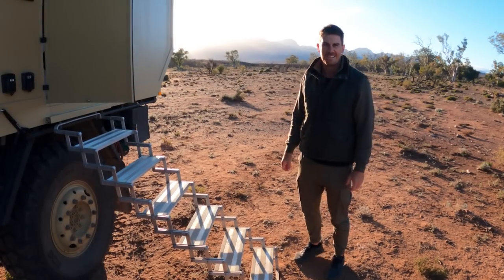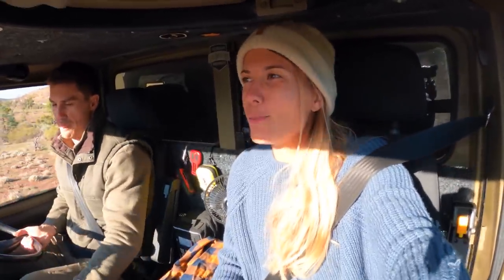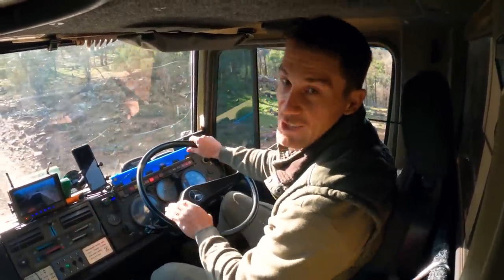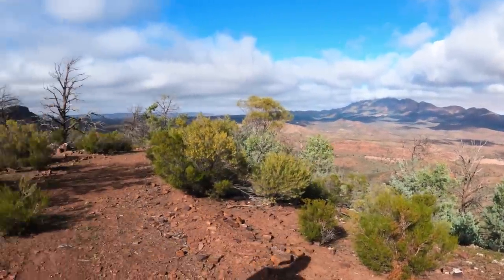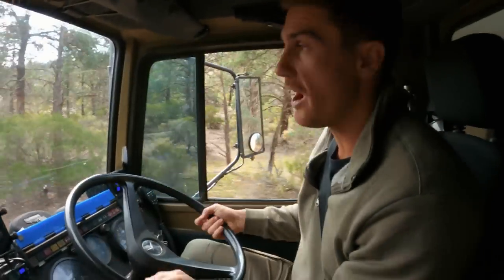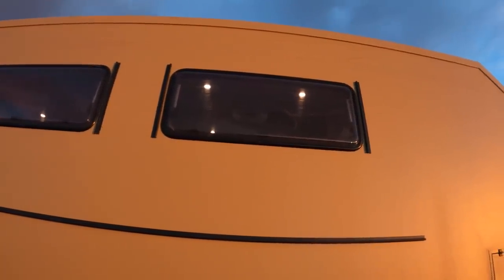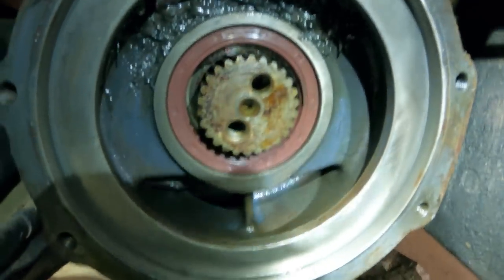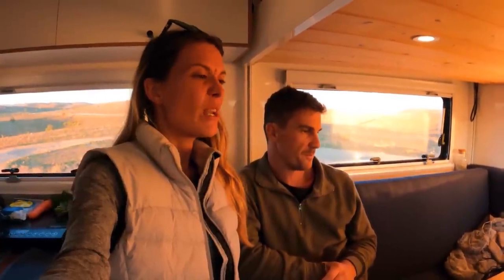OFFROADING the Flinders Ranges (Bunbinyunna Track)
Ecoflow Prime Day :
Prime Day EcoFlow Amazon

🏕  FREE $20 VOUCHER on the best camping & 4wd equipment on A247

Flinders Ranges 4x4
Flinders Ranges Camping
Flinders Ranges 4wd